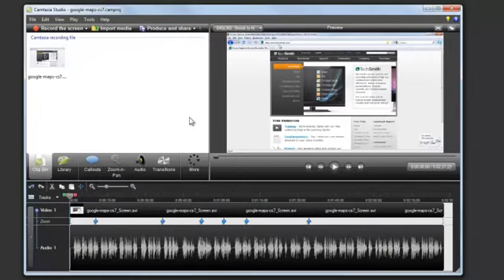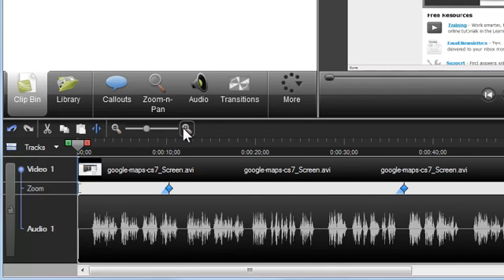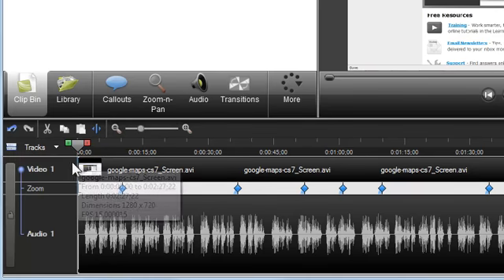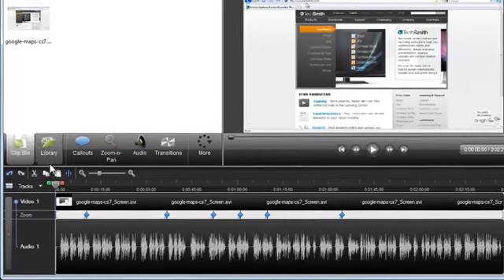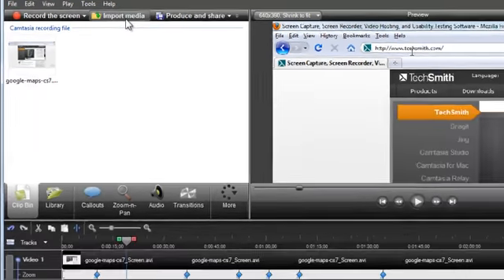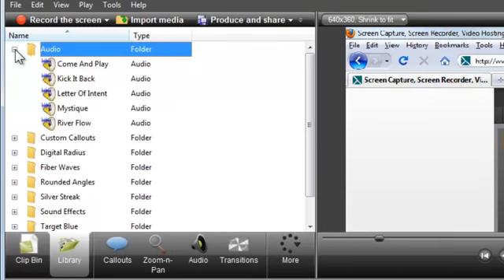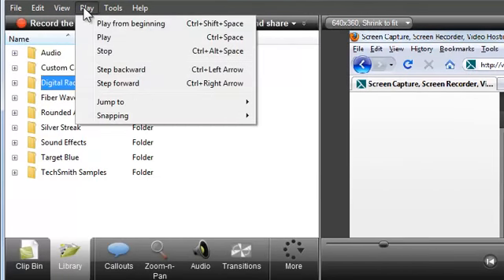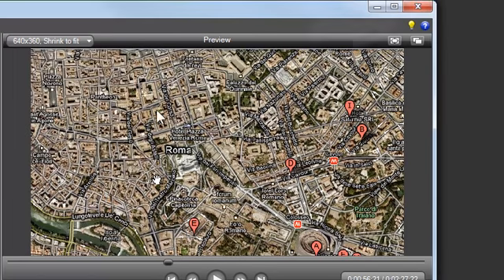Getting Started- 3 - Overview of Camtasia Studio Interface.webm CAMTASIA 7 NEW